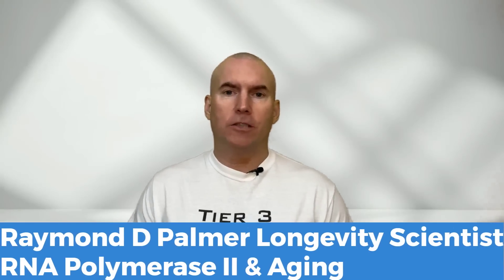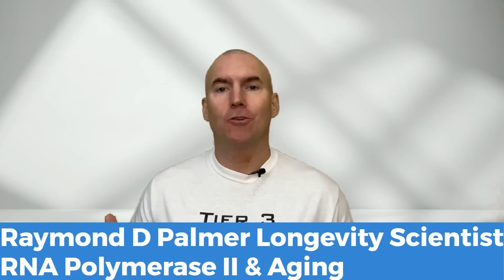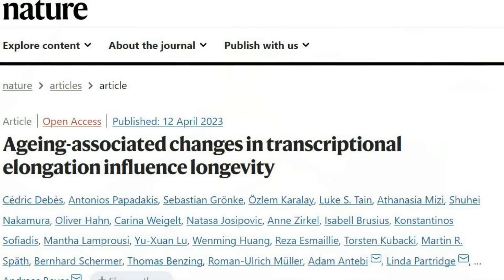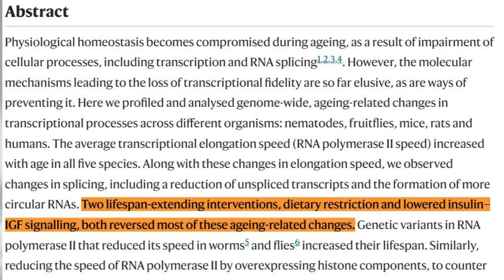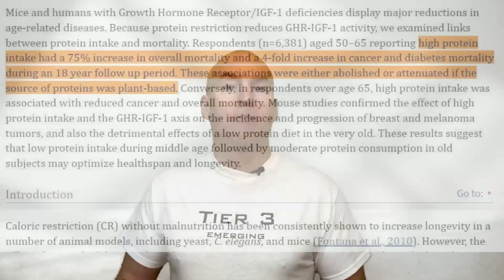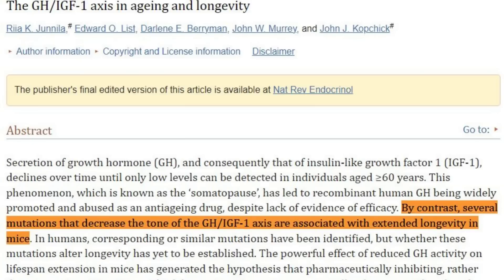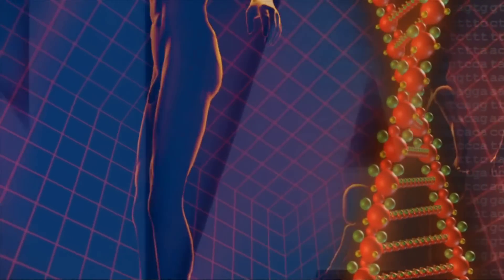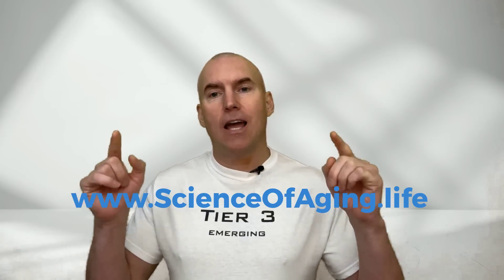RNA Polymerase II & Aging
An interesting little regulator of aging. Worth learning.

Raymond D Palmer PhD Candidate
Thesis -Age Reversal via Tissue Reprogramming